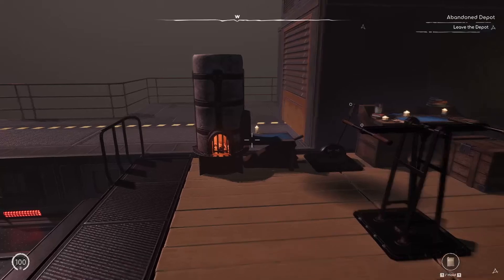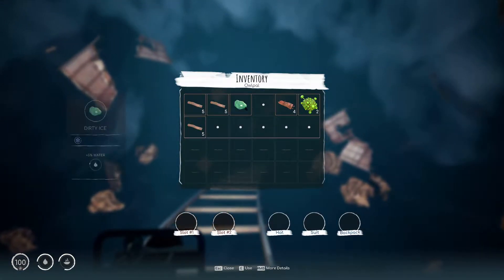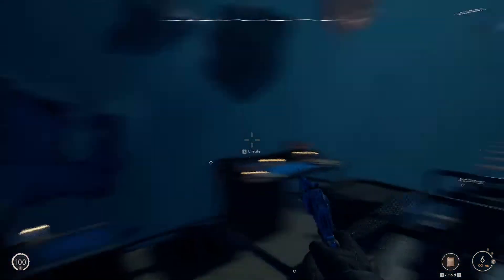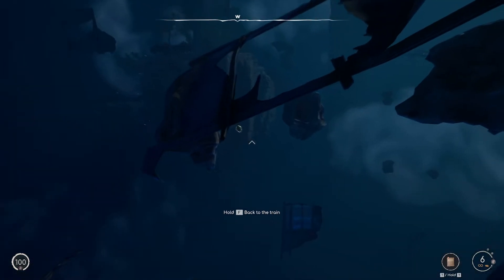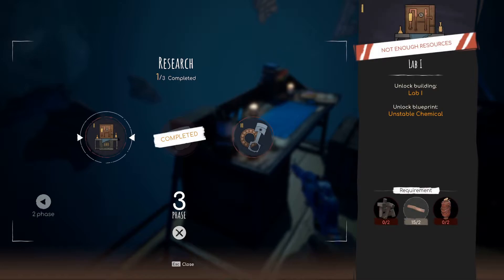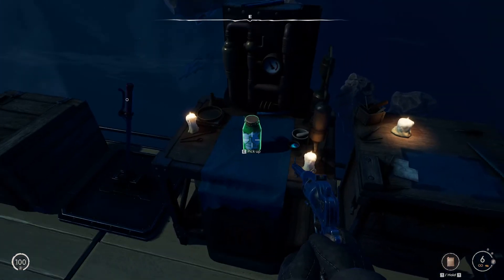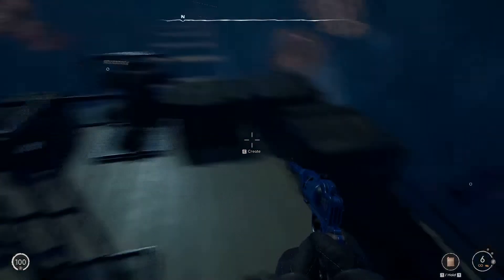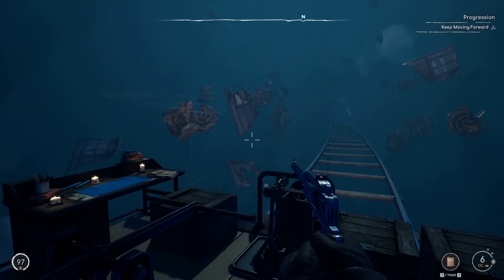Voidtrain EP2 | Here comes the good stuff..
Become a crew member of an interdimensional express! Discover a new mysterious world inhabited by amazing creatures, dangers and surprises. Upgrade your train, gather new materials and build better weapons!